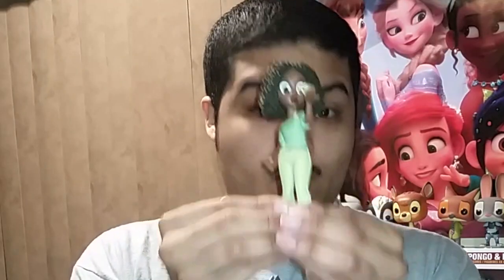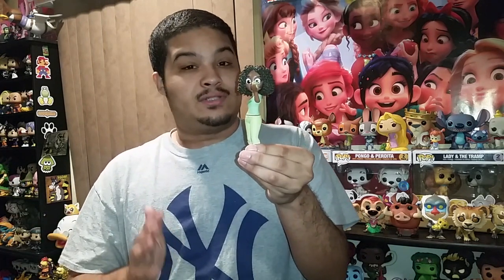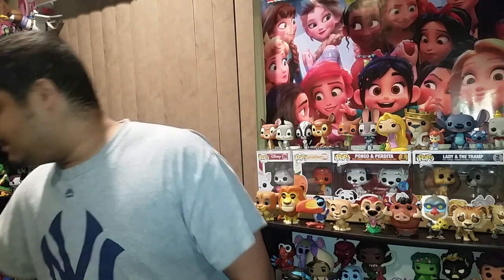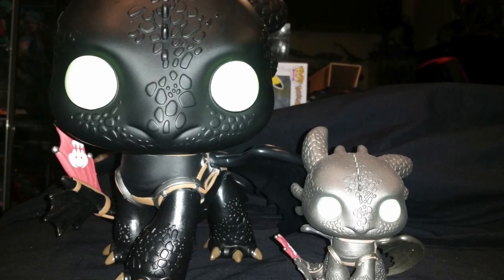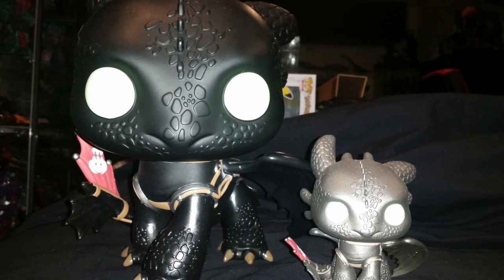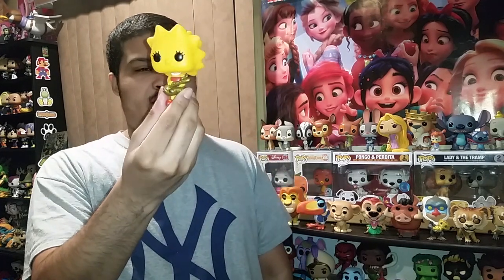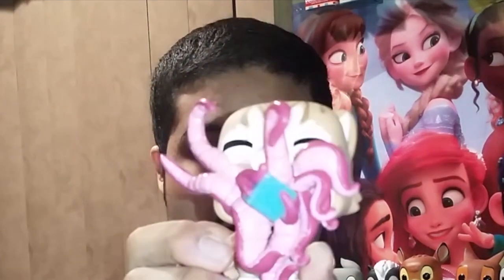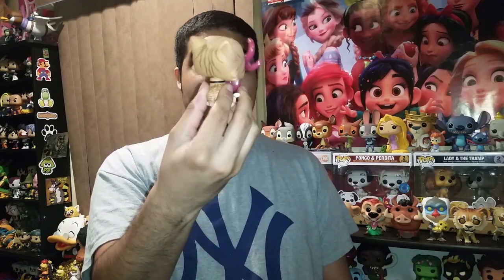New Update! 4 New Pops!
I need those Persona 5 pops!